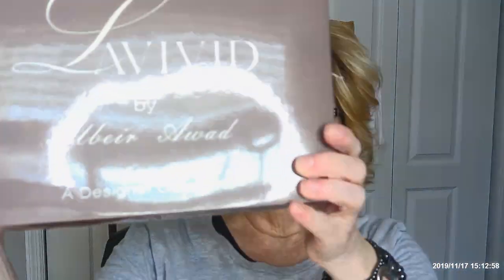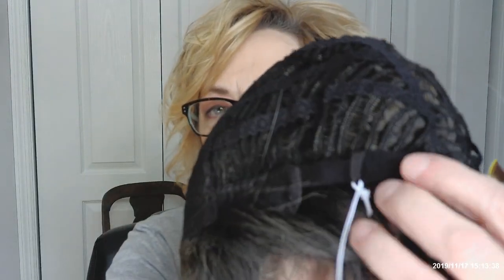Wig Review Uniwigs Patsy Salt And Pepper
Wig review of Patsy by Uniwigs in Color Salt and Pepper 20-R.  This is a great little lightweight wig.

AMAZON STORE

LINK TO ELAINE'S BOOK:

Color : 20R (Salt n Pepper)